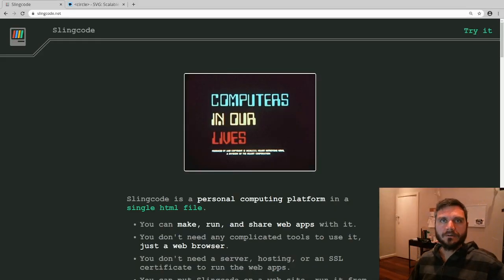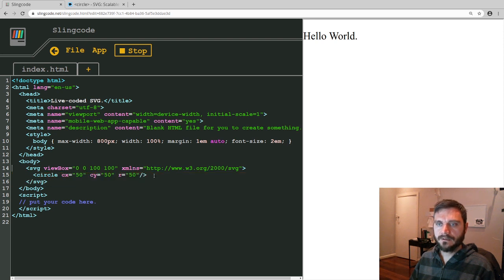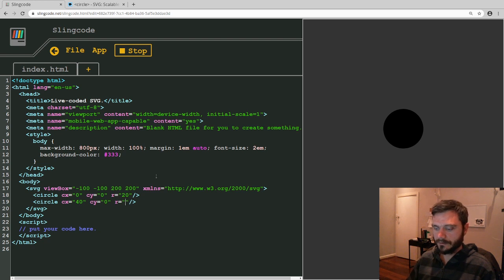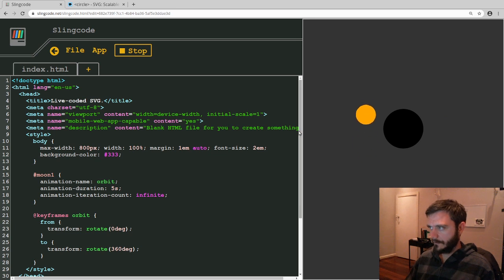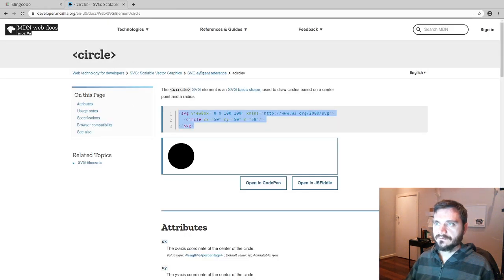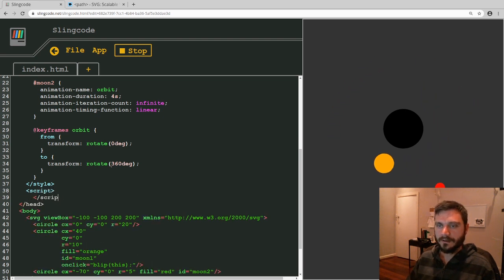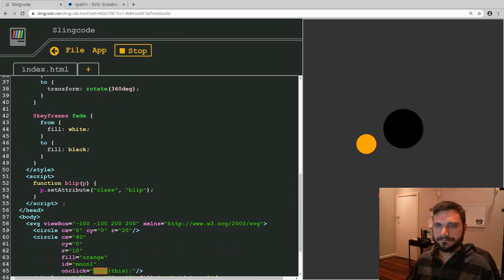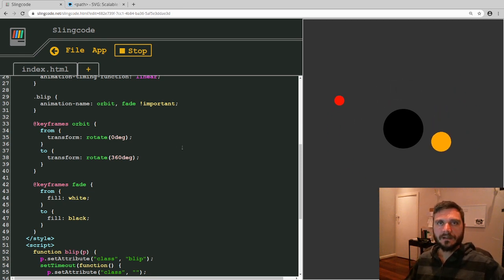Slingcode: live-code SVG motion graphics!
In this screencast I'll show you how to live-code SVG motion graphics from scratch right in your browser using the Slingcode editor. We'll do this without using any frameworks and without installing anything.